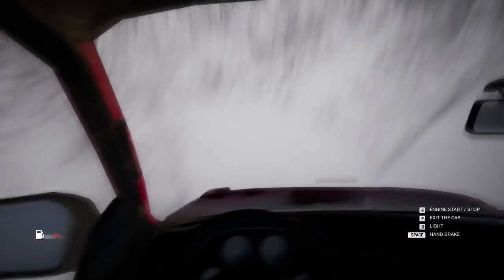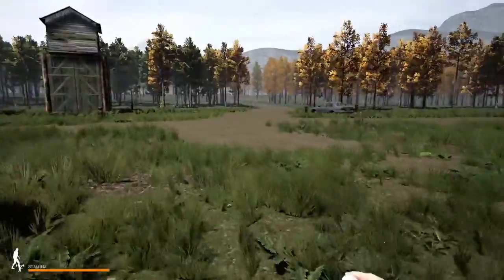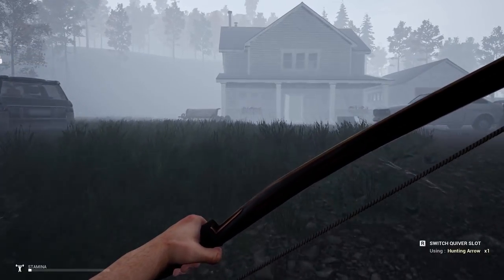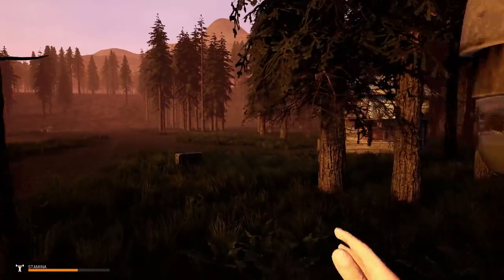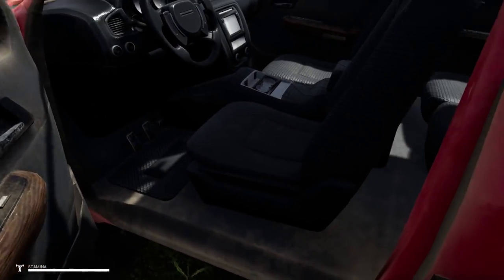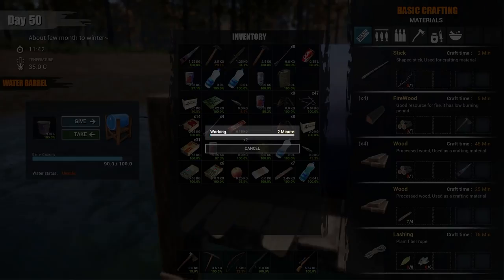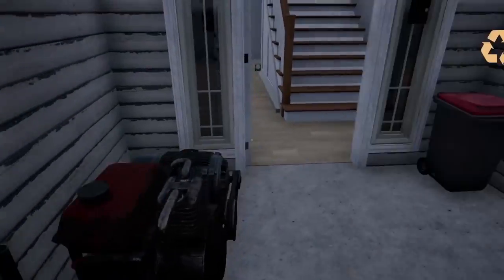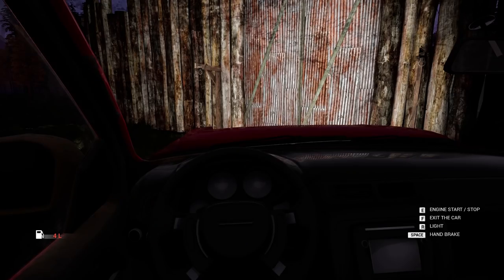NEW PICKUP TRUCK! - Mist Survival Gameplay - Zombie Apocalypse Survival Game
New pickup truck in Mist Survival update gameplay

Getting the new pickup truck in the Mist Survival update! Then attaching a bunch of lockers to the back of the pickup truck to provide lots of space for Zombie Apocalypse Survival and looting. This truck is perfect for zombie survival! Is SpyCakes set with this new update?

About Mist Survival:

A stealth sandbox game where players will experience the Apocalypse in the form of a long Zombie Apocalypse while having to deal with difficulties such as finding shelter, food, zombies and more! Base building and more in this amazing zombie game!

WANT MORE SPYCAKES?!